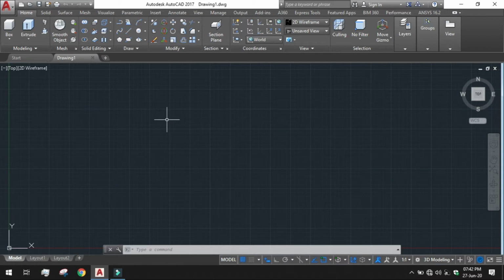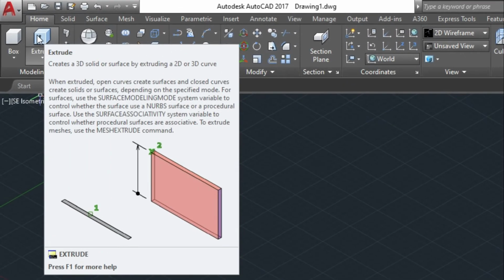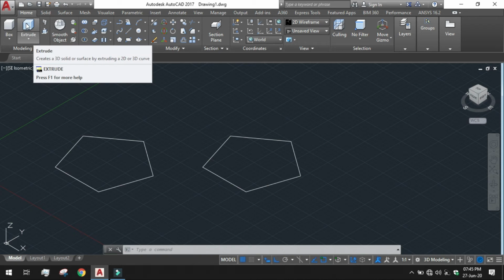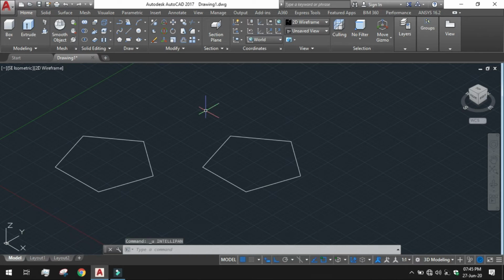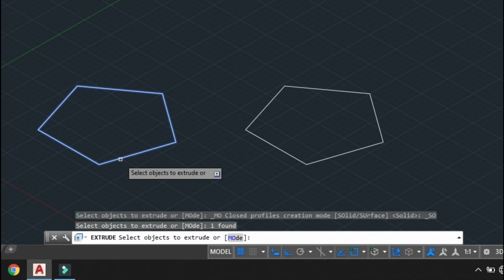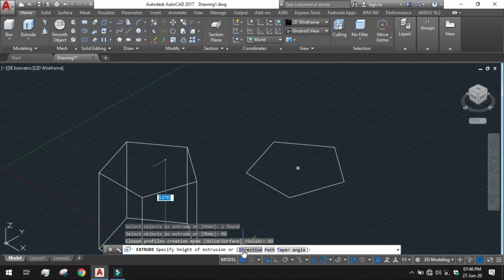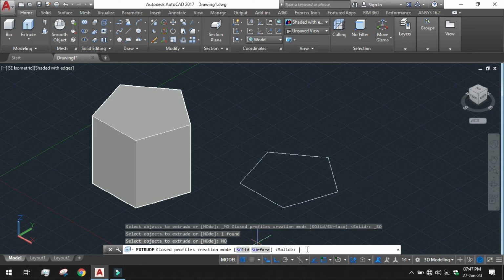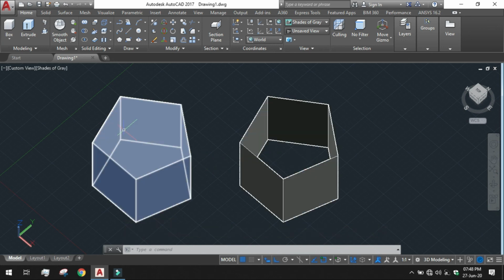Solid and Surface Extrude || Process, Mode selection, Difference, Visual style | AutoCAD 3D Modeling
Learn the process of modeling Solid and Surface extrusion in AutoCAD 3D Modeling and find there differences.
Keep watching Learn and Fun